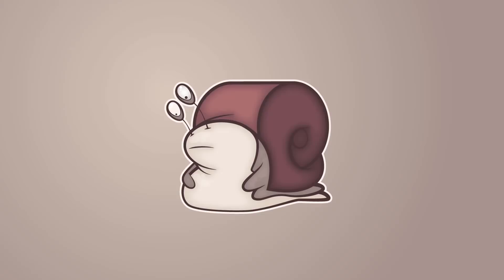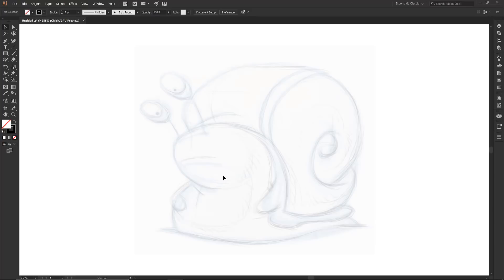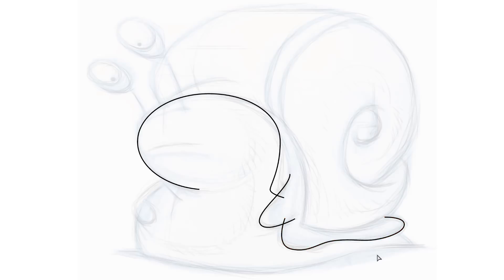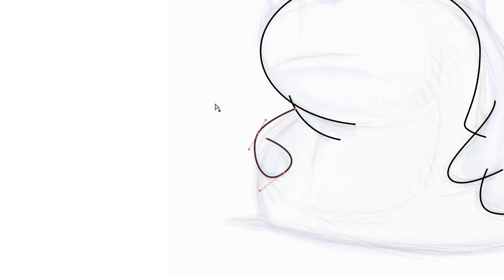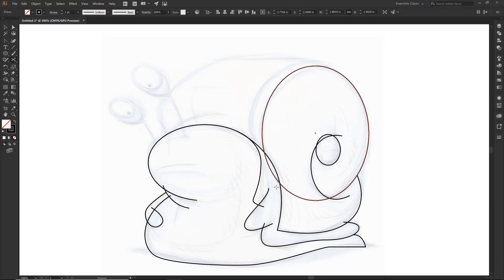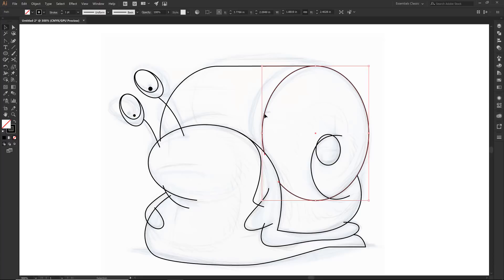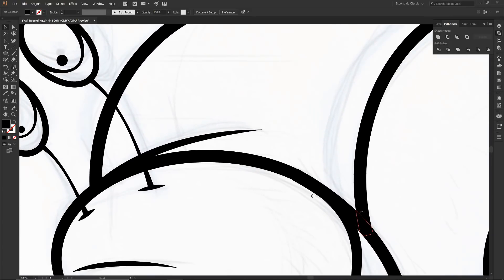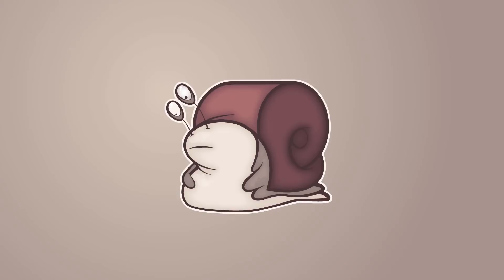Easy Adobe Illustrator Tutorial: From Sketch to Vector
In this Adobe Illustrator Tutorial, I will start with a sketch demonstrating how to apply the Pen Tool. I do like teaching the Pen Tool in a 2-Step Process. Get down your anchor points quickly before modifying the curves. SNAIL TUTORIAL